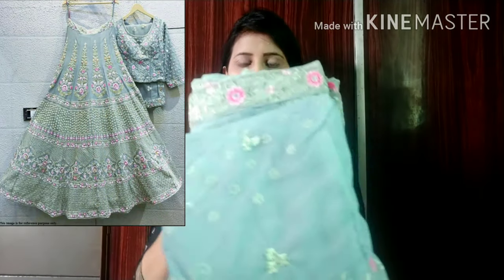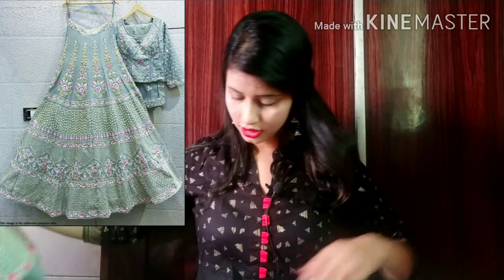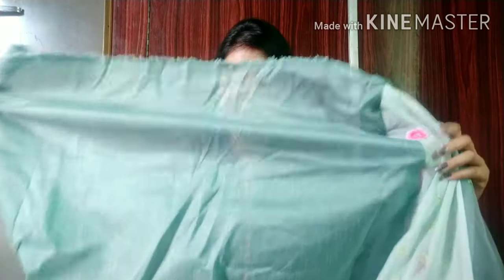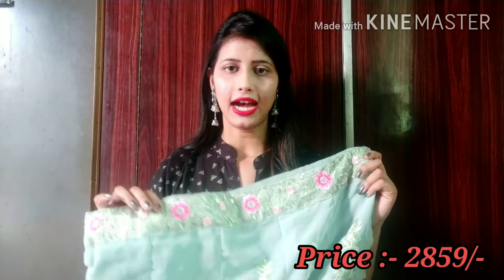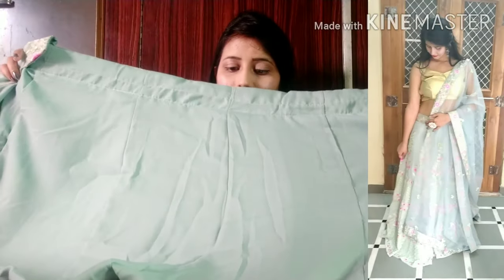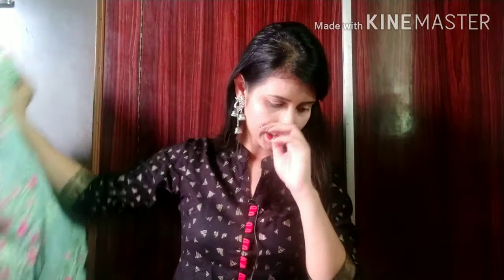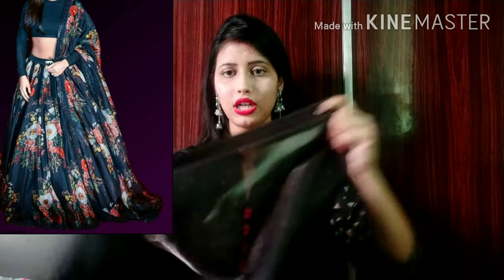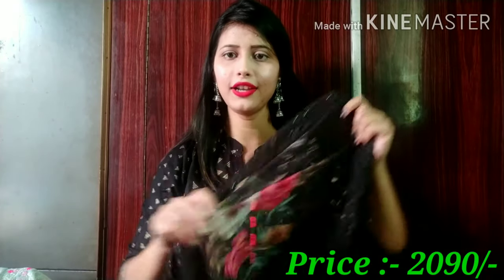💕Latest affordable price lehenga review 💕 embroidered lehenga💕 Designer lehenga💕 lehenga review 💕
Hello everyone 🤗💓

In this video i am sharing my review on beautiful embroidered bridal olive green color sequence designer lehenga. Second lehenga is black color flower print sequence lehenga. Both lehengas are affordable and very beautiful. ❤️❤️❤️❤️❤️

Shweta